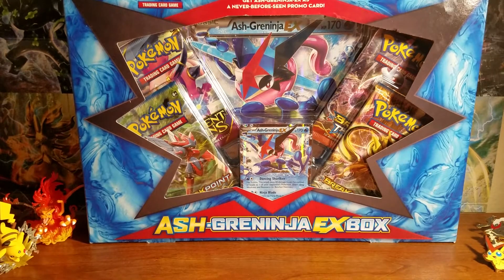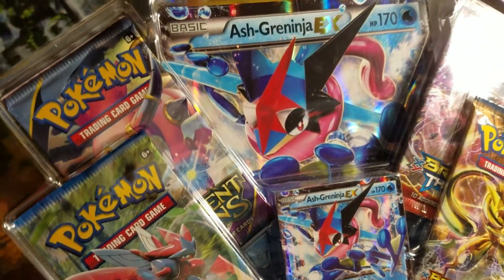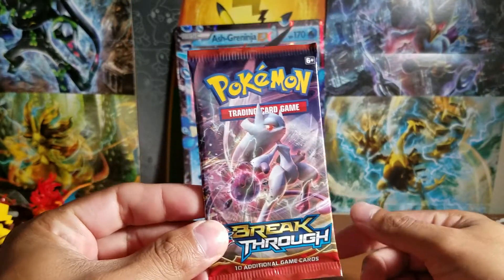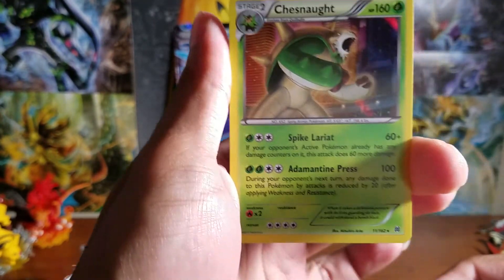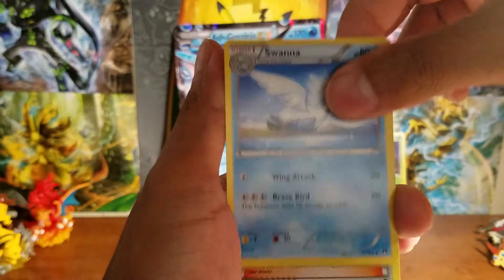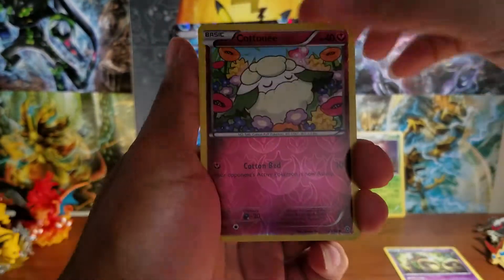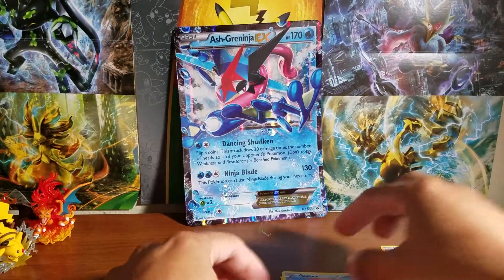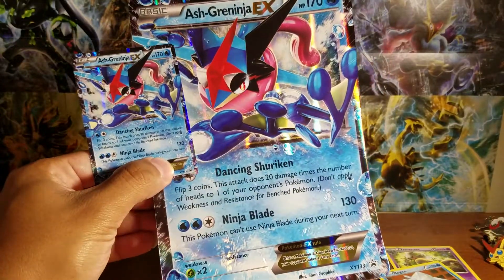Pokemon Ash-Greninja Ex Box Opening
Finally A Pokemon Ash-Greninja Ex Box is Opening, One of my favorite pokemon on this generation,  This box includes an Ash-Greninja EX Black Star Promo, 4 Pokemon Booster Packs, 2 BREAKpoint, and 1 each of BREAKthrough and Ancient Origins, a Pokemon TCGO code card, and an oversize Ash-Greninja EX card. This box was $19.98 from Walmart.